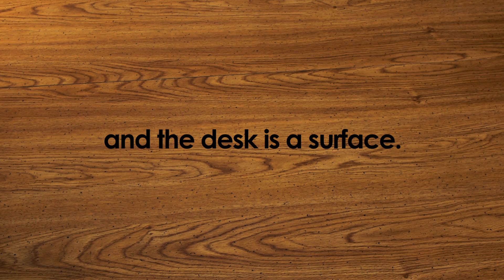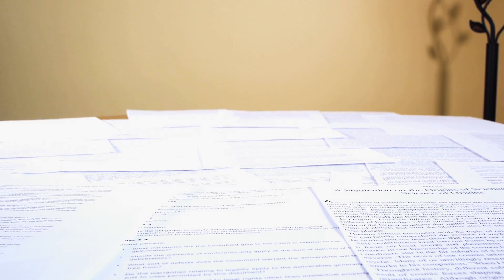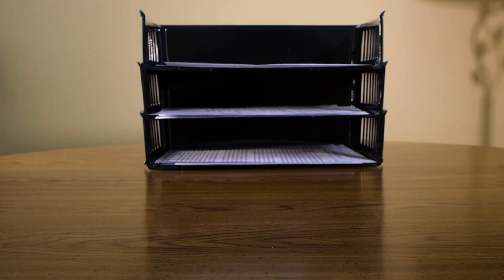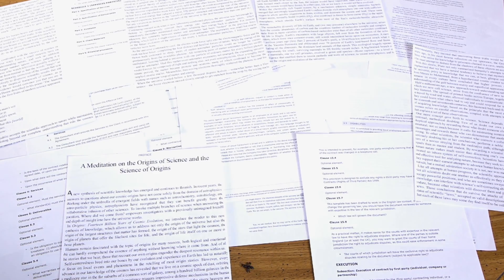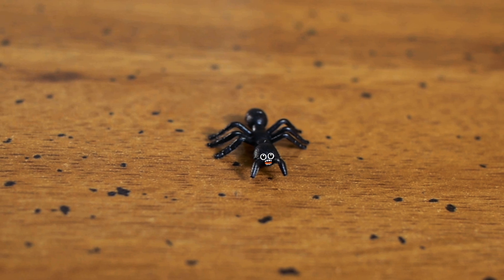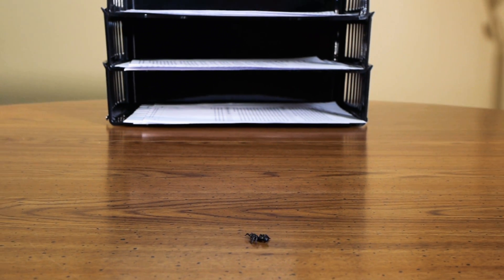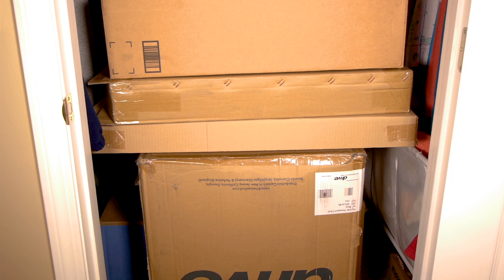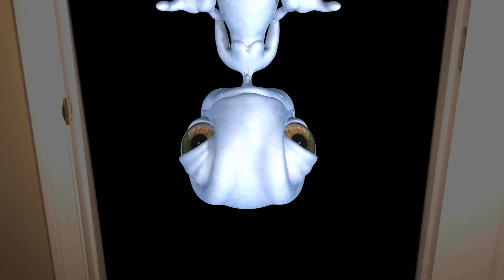How We Might Be Living In Other Dimensions Without Knowing - A Neil deGrasse Tyson Visualization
In a 2017 interview, Neil deGrasse Tyson provides an incredible visual illustration to the concept of multidimensional phenomena. In which, he compares our inability to comprehend beyond the third dimension to that of an ant being incapable of understanding that something is placed above it. Truly fascinating to consider the limits of consciousness and what might lie beyond it. We found this so compelling, we decided to make a short film to help further visually demonstrate his beautiful explanation.